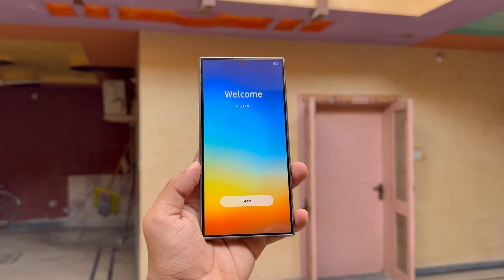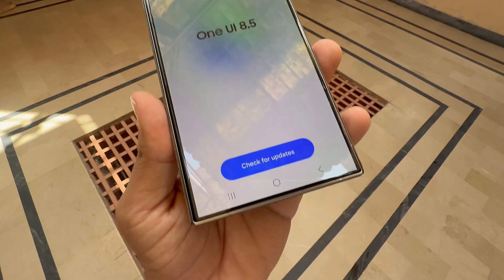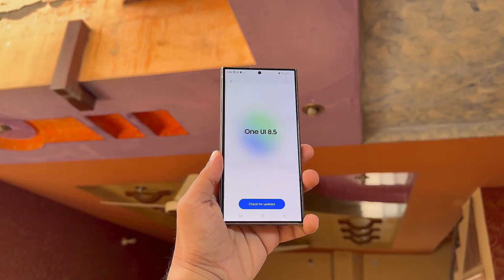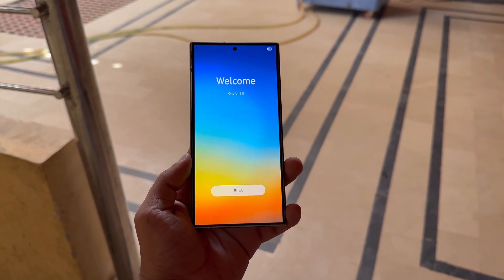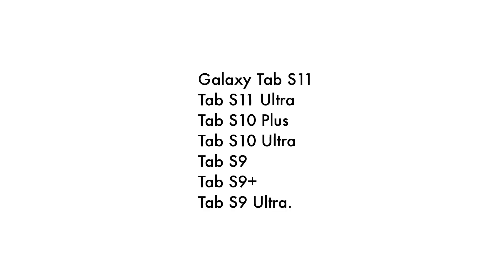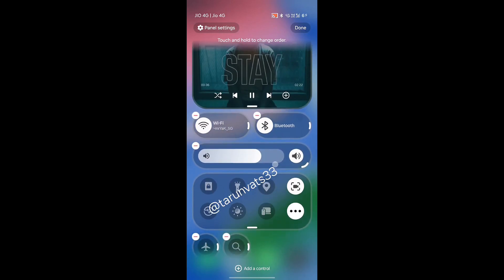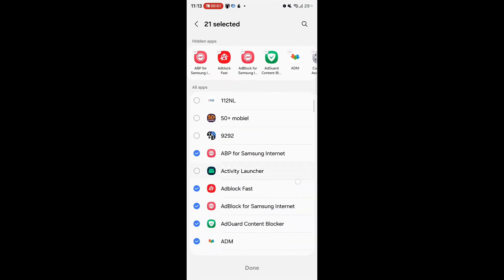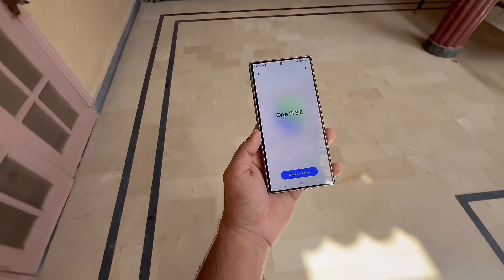Samsung One UI 8.5 - It's OFFICIAL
Samsung is gearing up for One UI 8.5 based on Android 16, launching with the Galaxy S26 series.
From release date to eligible devices—here’s everything you need to know!

PEACE!!